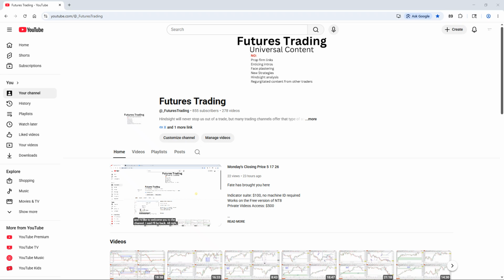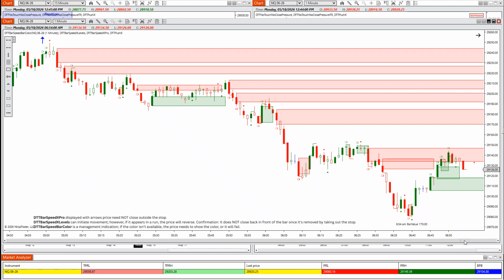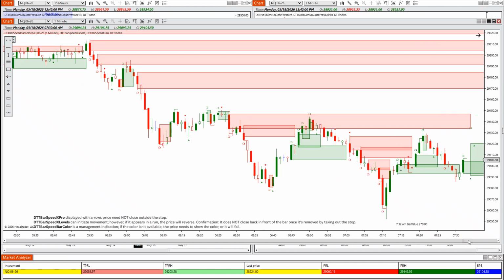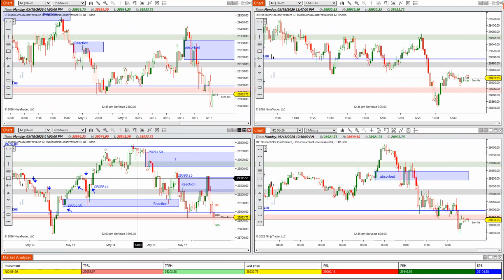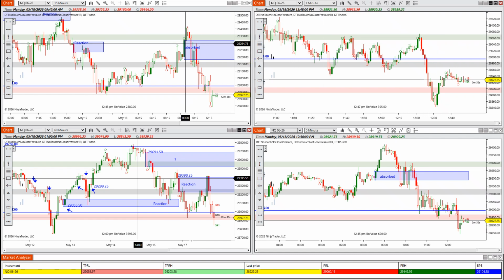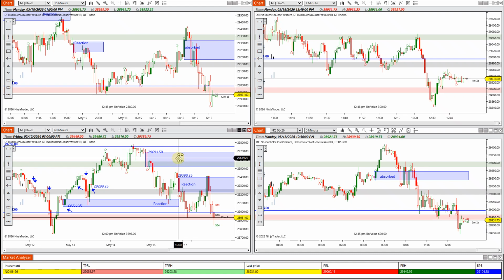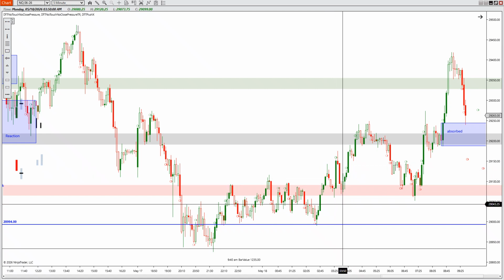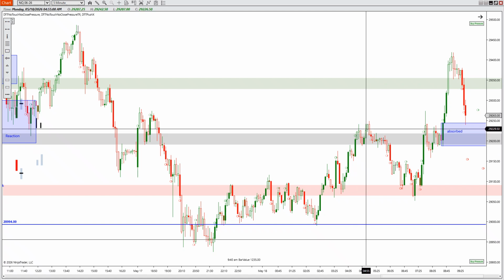Trading Accuracy...Wow! 5 18 26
There are only four components that the channel consists of:
1. The chart: which is divided into three parts, starting with the middle and then one on both sides.
2. The seven bars: if long, each bull bar must close above the previous one; if not, you don't count it until it does; the same applies to shorts.
3. The 'live' bar's 50% midpoint must exceed the prior bar, which is where the stop will be placed; the target is the total range of both bars.
4. The prior candle threshold is just above and below its midpoint, which is how far the 'live' bar will usually move into.

SupportResistanceBreakout Fate has brought you here